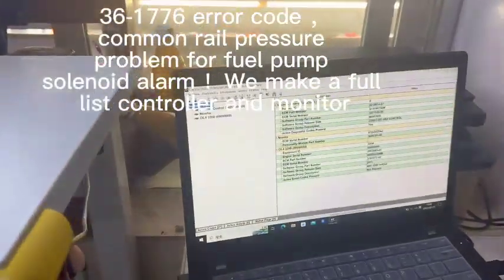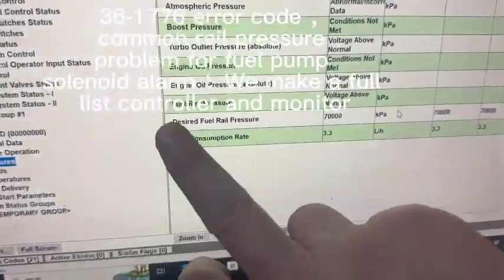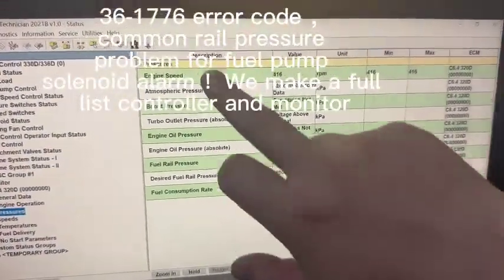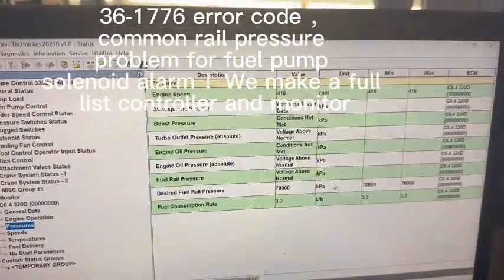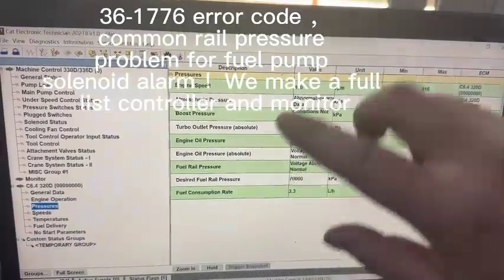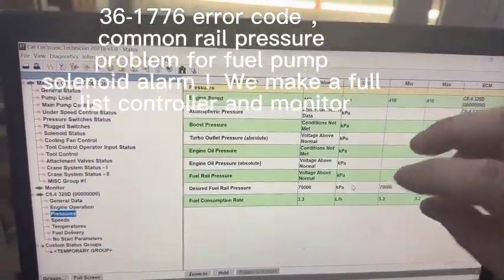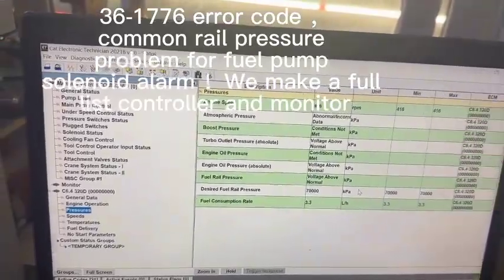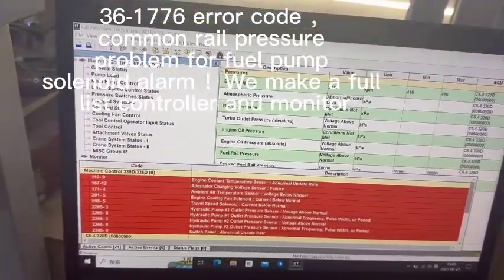36-1776 error code,common rail pressure problem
36 1776 error code,common rail pressure problem for fuel pump solenoid alarm We make a full list